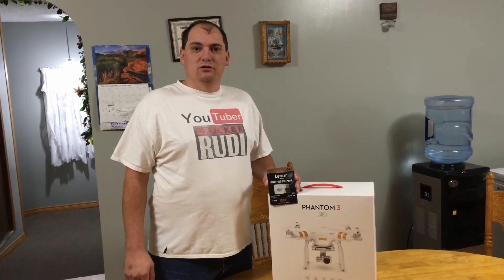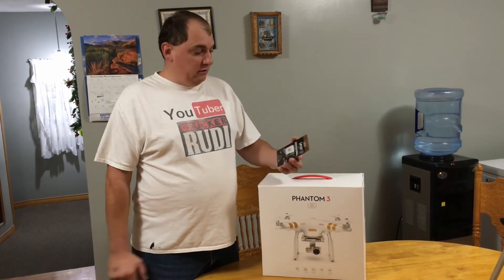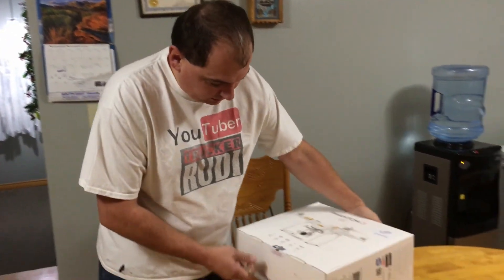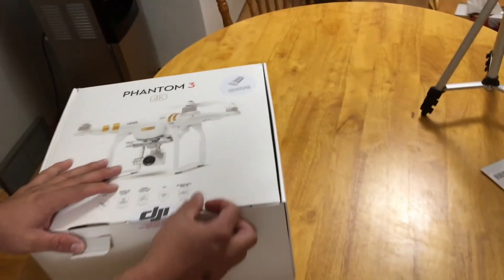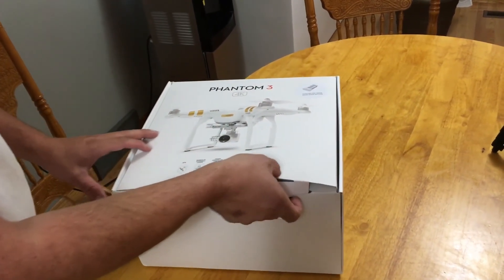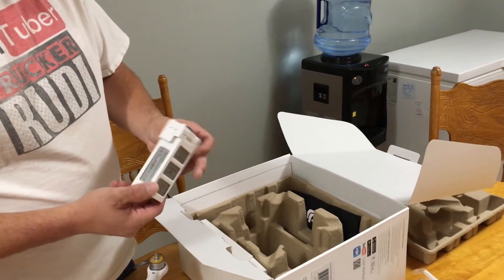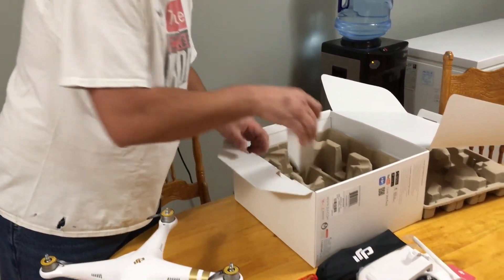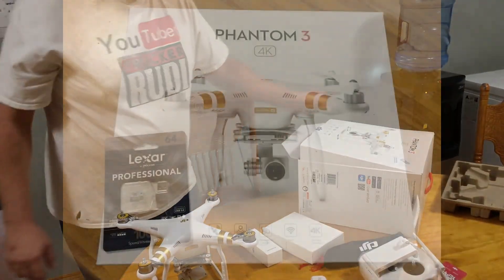Tech Tips And Tricks A full Review of The DJI Phantom 3 4k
My name is Rudi and I enjoy technology and I think I'm good at it and I would love to show you some tricks and ideas on how to work with some software on this channel I like to work with Sony Vegas how to do video editing I like to show you how WordPress works to create a website tips plug-ins some of those ideas and I like to show you some computer software if you have any suggestions on what you would like to see just leave me a message or leave a comment underneath the video and I will see if I can get that up for you I hope you will enjoy it don't forget to hit the subscribe like and share Thanks
I also do have another YouTube channel if he would like to check it out I would appreciate that it's about travelling family life you get to know me more personal a lot of barbeque videos fishing camping in that kind of stuff snowmobiling at Trucker Rudi

Live A Little - NoVoxNoTambNoGtrSolo.mp3
ES_Bad Blood (Instrumental Version) - Peter Liljeqvist, Martin Veida.mp3